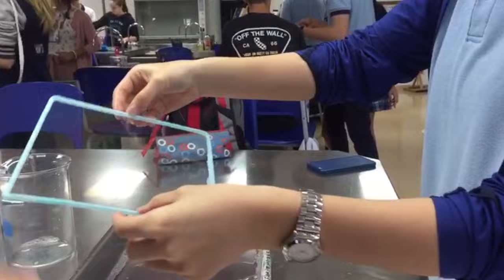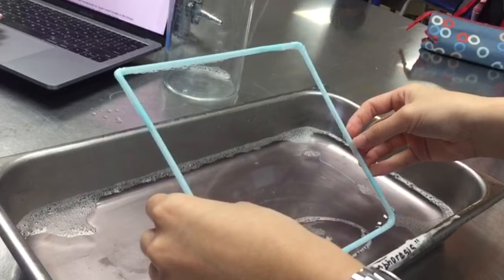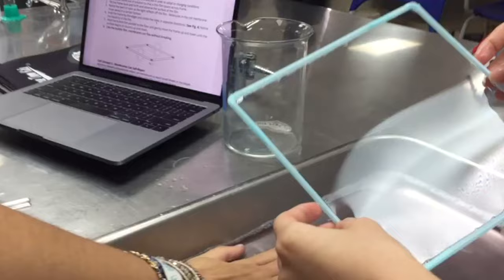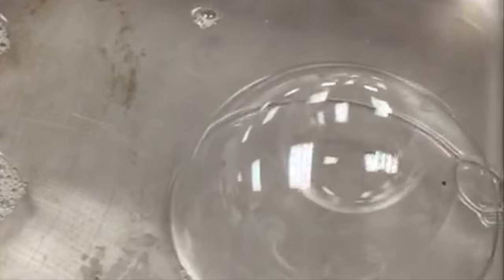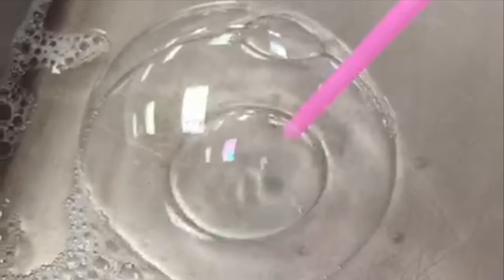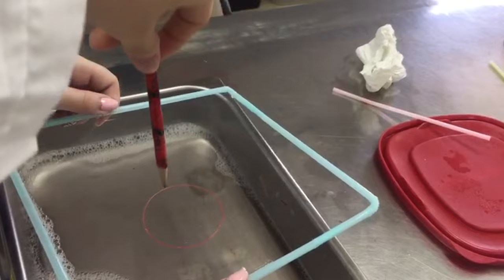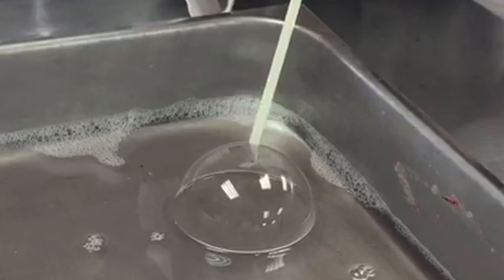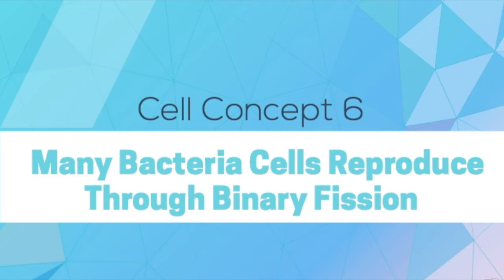Cell Membrane Bubble Lab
This is a demonstration of cell membrane properties using bubbles.
Song: Pillowtalk - Jeff Kaale